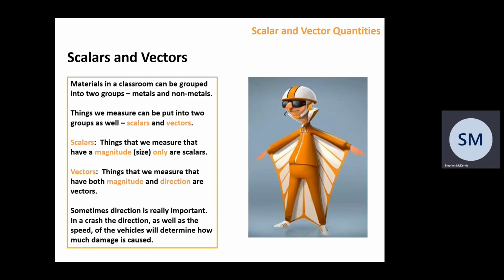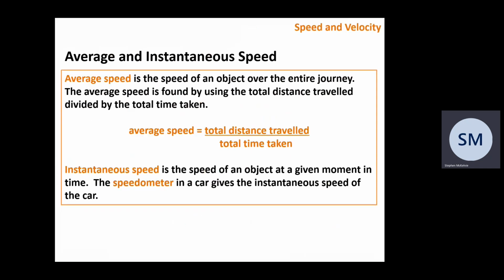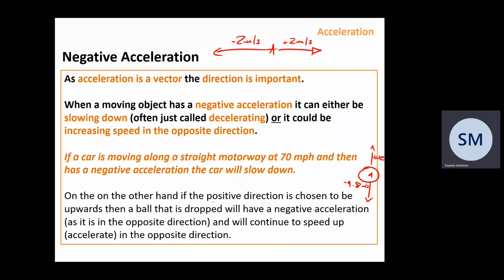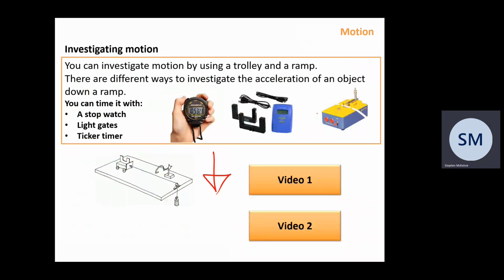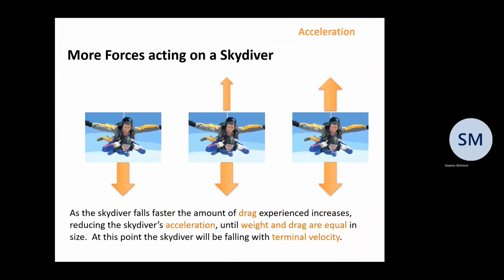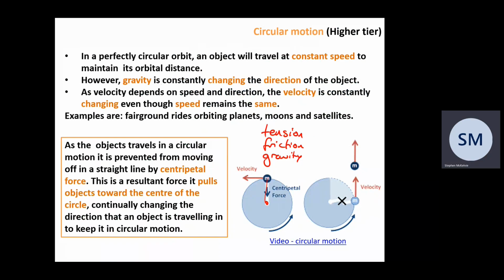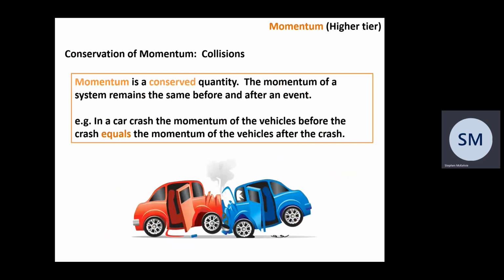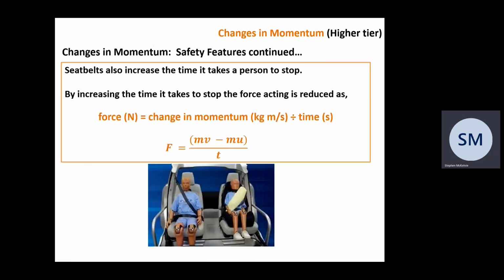Motion and Forces Higher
This may also be the most "boring" video on YouTube but it takes you through all the content on this topic that will come up in your exams.

00:00 Vectors and Scalars
02:25 Questions
02:36 Answers
02:51 Speed and Velocity
04:43 Distance Time Graphs
06:11 Acceleration
09:18 Velocity Time Graphs
11:42 Investigating Motion
13:03 Terminal Velocity
15:26 Questions
16:56 Answers
18:32 Circular Motion
20:43 Inertia
21:47 Newton's Third Law
22:24 Momentum
27:42 Questions
28:30 Answers